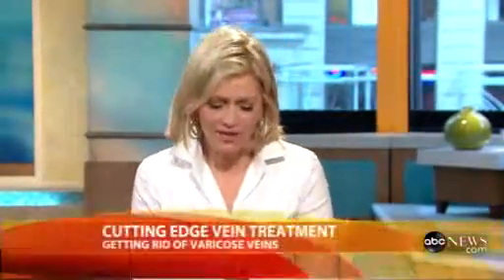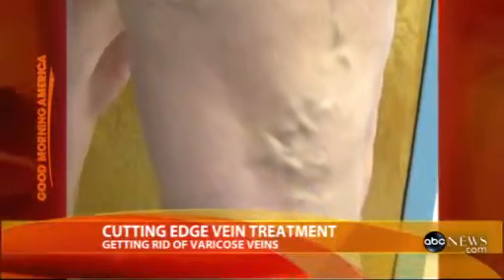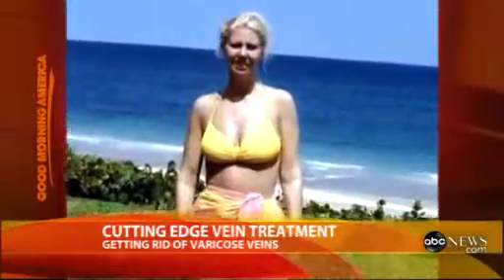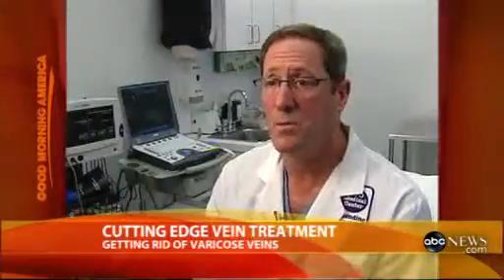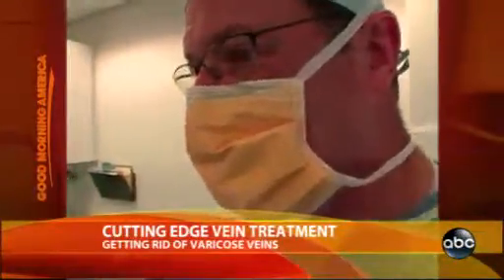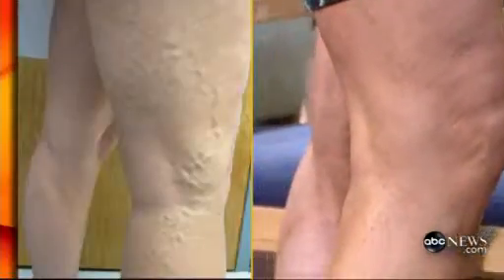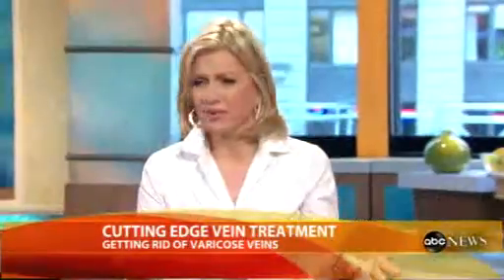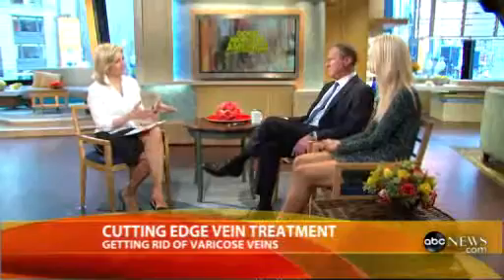Varicose Vein Treatment Featured on Good Morning America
This is a great video from September 2009.